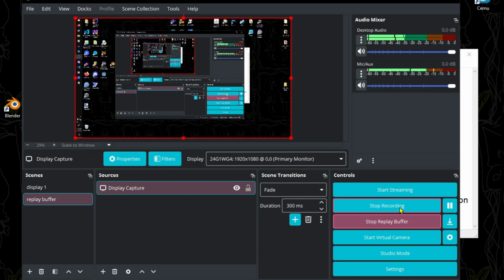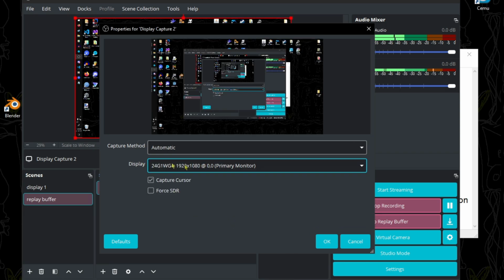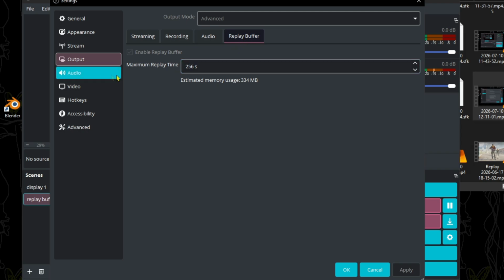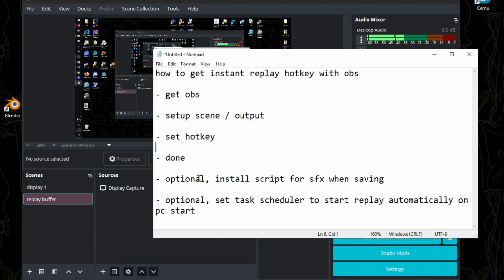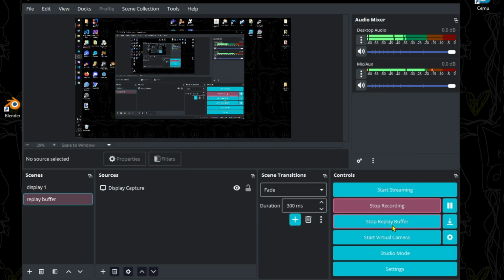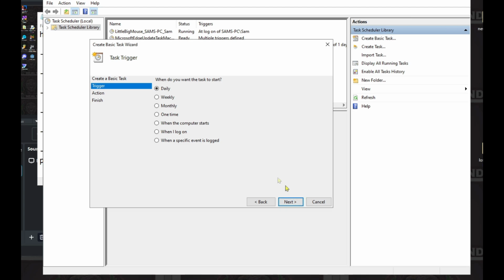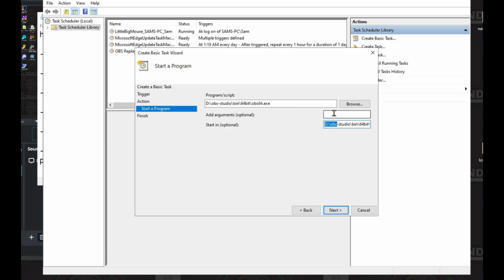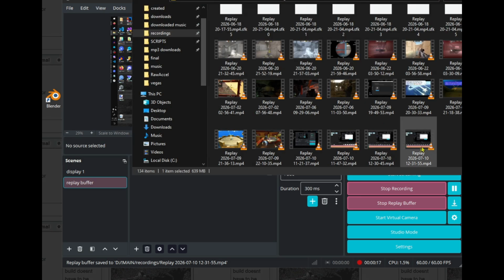nvidia instant replay alternative with OBS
i made this because nvidia instant replay never stayed on for me and it kept corrupting my videos even when it did stay on. this alternative fixes both of those issues.

Arguments for Task Scheduler:
--startreplaybuffer --minimize-to-tray